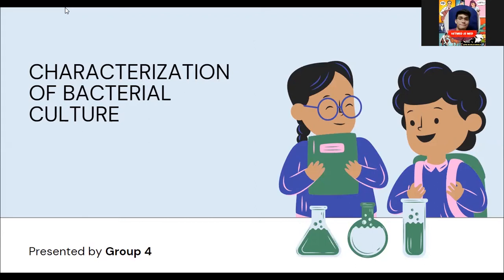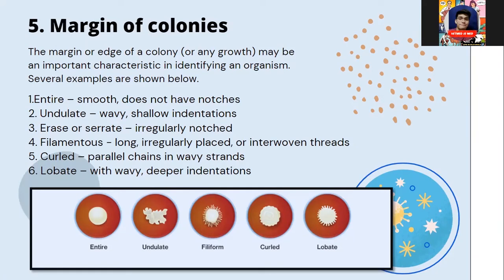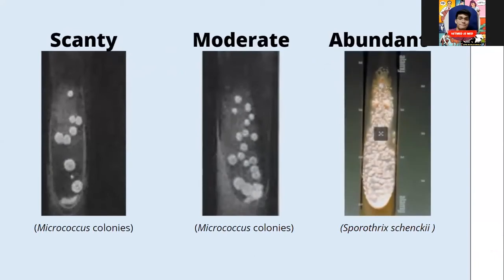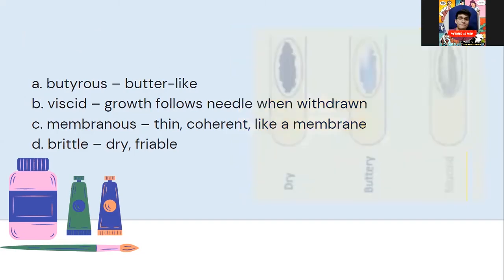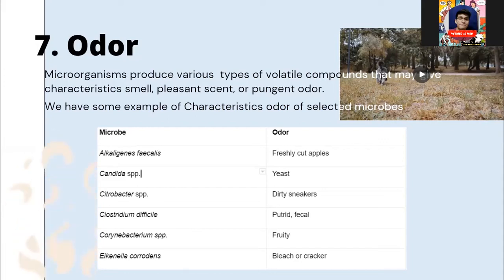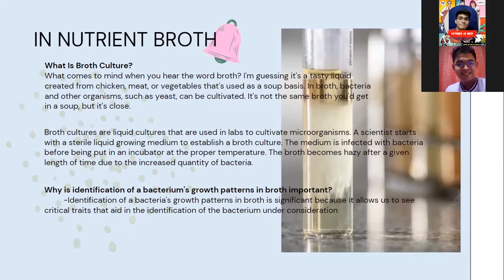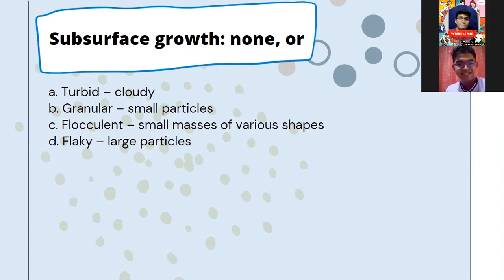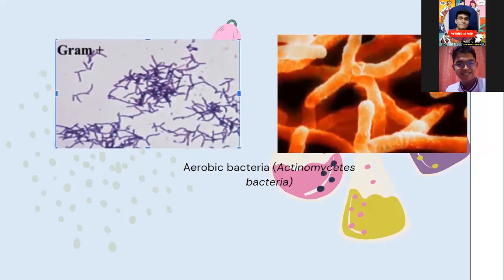Lab Exercise 4 Microbiology 1